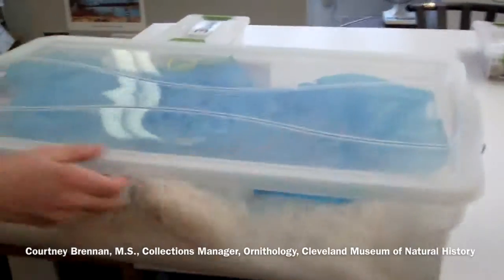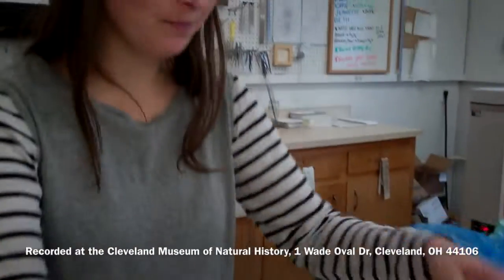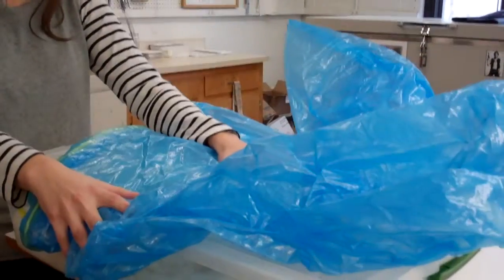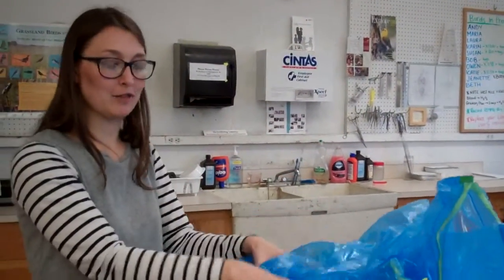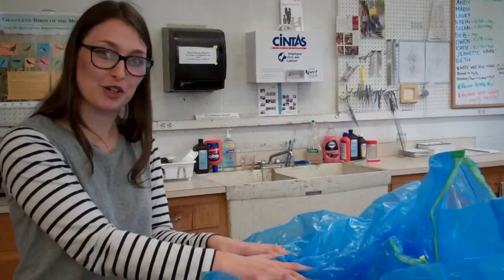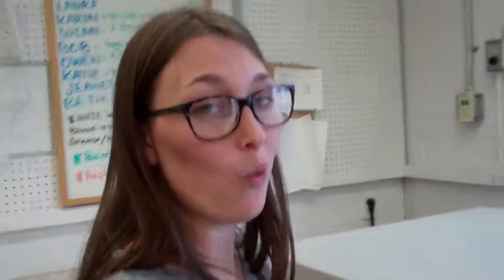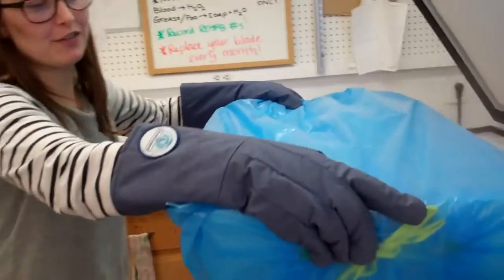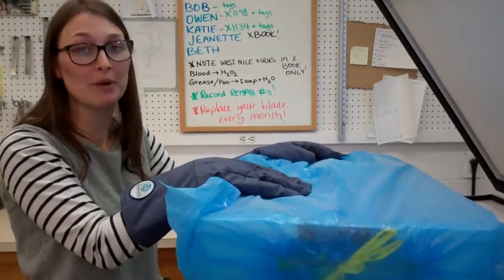Final Preparations for Research Collection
Courtney Brennan, M.S., Collections Manager, Ornithology, Cleveland Museum of Natural History​ (CMNH) takes us on a full behind-the-scenes tour of the ornithological preparation process for research collection.

Courtney shows us final preparations for specimen collection.

Playlist Index
 1. Introduction and Background
 2. The Purpose of Ornithological Research
 3. Practical Tips to Prevent Bird Kills
 4. Museum Collection Value
 5. Research Specimen Data
 6. Specimen Preparation Process
 7. Preparing Ornithological Tissue Samples
 8. Research Catalogue Data
 9. Preparator Workshop
 10. Spread Wing Preparation
 11. Wide Reaching Research
 12. Stabilizing Structures Support Delicate Specimens
 13. Recording Specimen Data
 14. Final Step to Permanent Collection
 15. Preparing Tomorrow’s Ornithological Discoveries Today (Full Interview)
 16. Eastern Screech Owl Preparation
 17. Junco Preparation
 18. Northern Cardinal Preparation
 19. Red-bellied Woodpecker Preparation

Recorded 11/28/2016 at the Cleveland Museum of Natural History, 1 Wade Oval Dr, Cleveland, OH 44106. This playlist includes partial preparations of Eastern Screech Owl, Junco, Northern Cardinal and Red-bellied Woodpecker preparation.Warning: Bird preparation videos include graphic specimen dissection not suitable for all audiences.